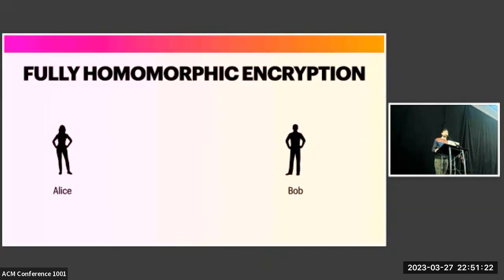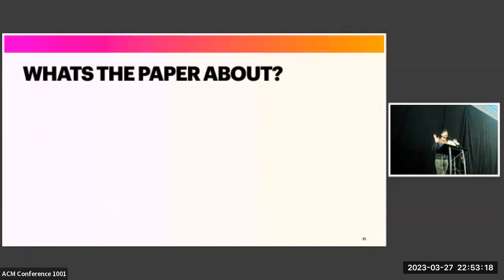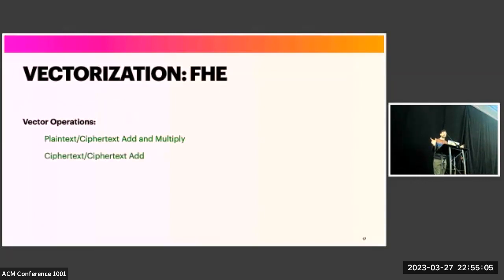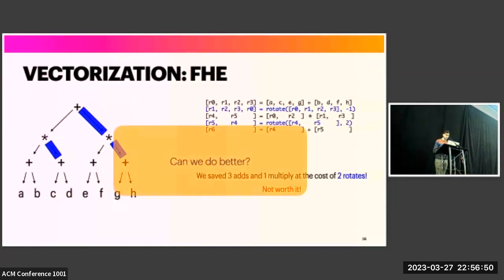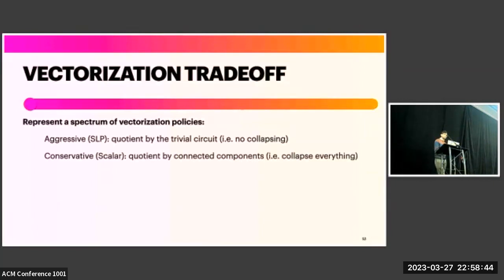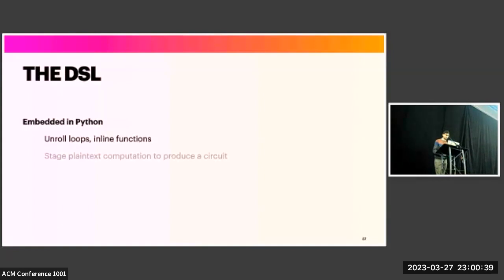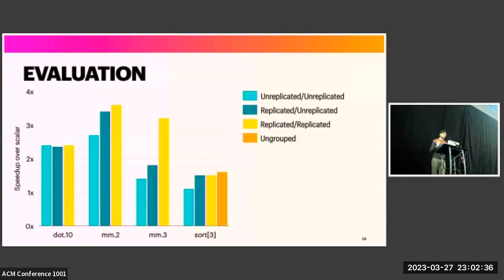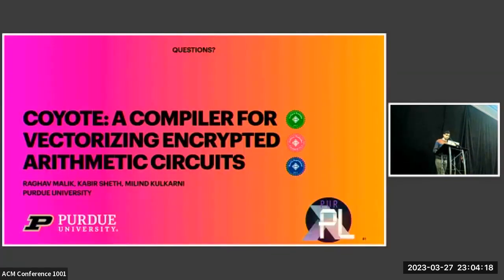ASPLOS'23 - Session 2A - Coyote: A Compiler for Vectorizing Encrypted Arithmetic Circuits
Session 2A: Compiler Techniques and Optimizations
Session Chair: Xipeng Shen (North Carolina State Univ.)

Title: Coyote: A Compiler for Vectorizing Encrypted Arithmetic Circuits
Authors: Raghav Malik, Kabir Sheth, Milind Kulkarni (Purdue Univ.)